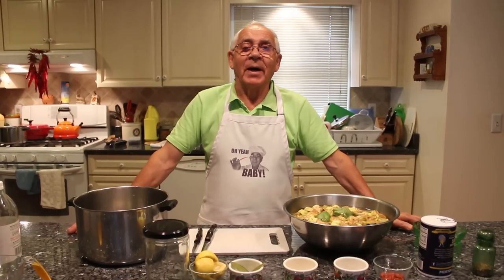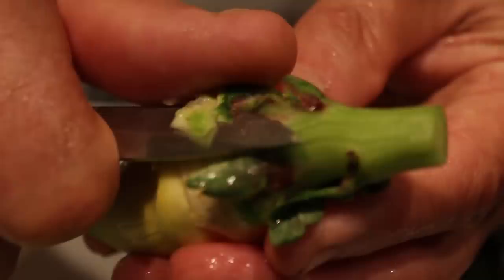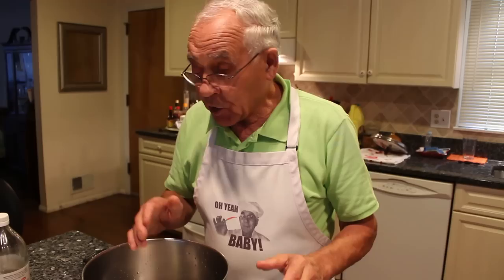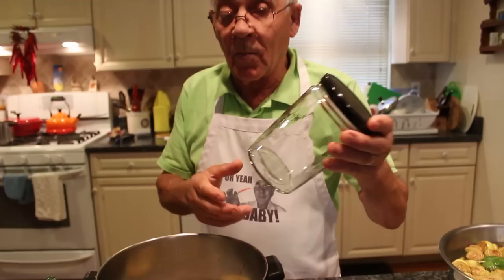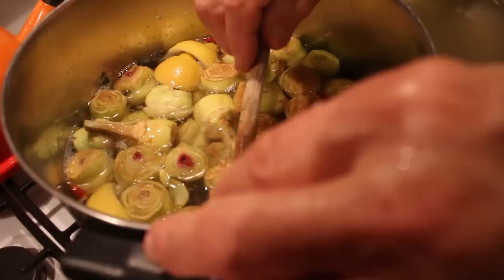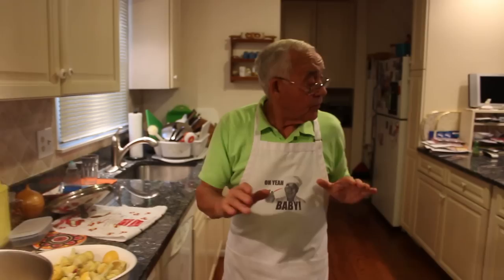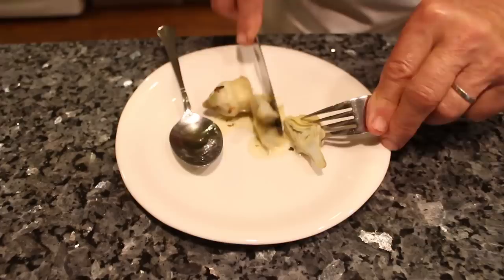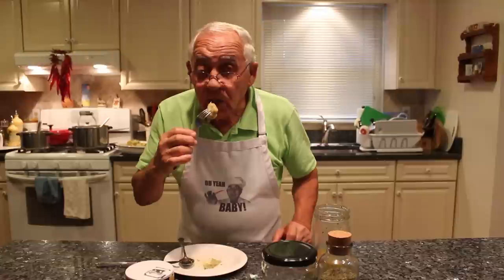Jarred Marinated Artichokes - OrsaraRecipes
Today I will show you how to marinade and jar artichokes.